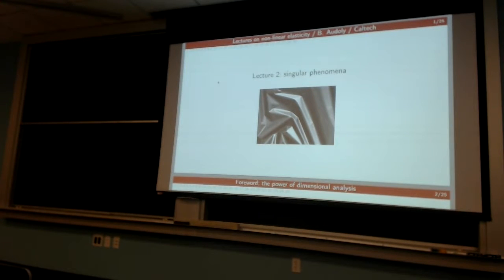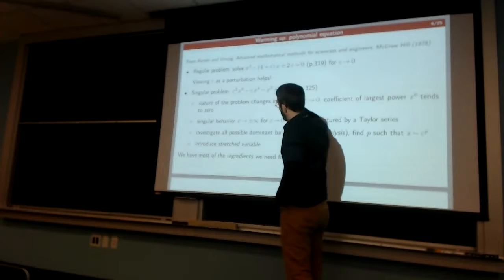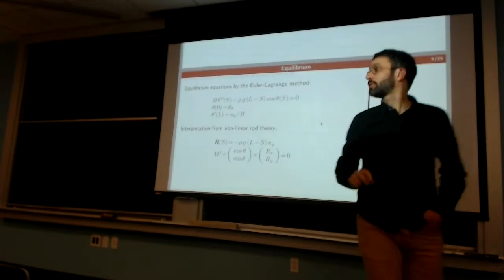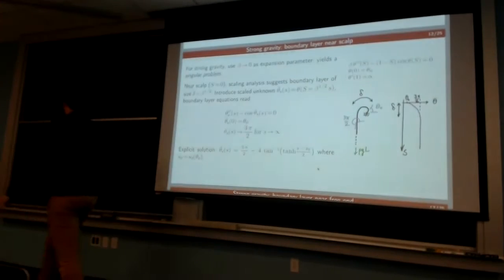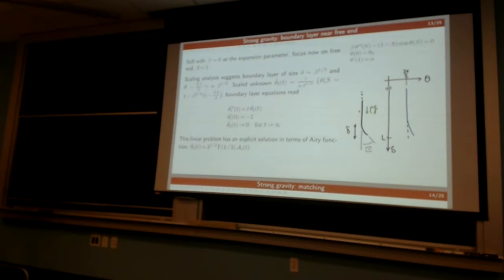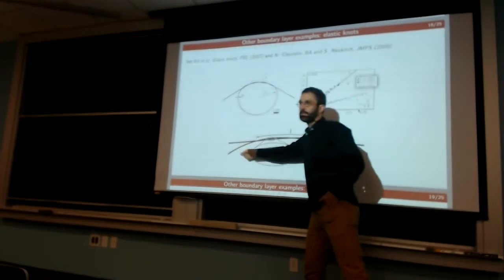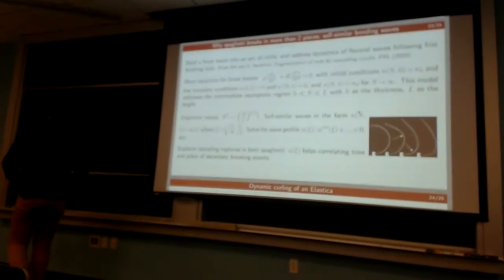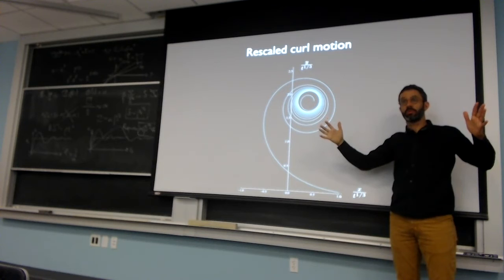Lecture 2: Analysis of singularities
Thin structures often develop singularities, i.e. small regions called inner/boundary layers where the strain concentrates. By way of illustration, we analyze the boundary layer that forms near the clamped endpoint of a heavy hair. A mathematical analysis is proposed in close analogy with the analysis of Prandtl's boundary layer in a fluid with low viscosity. It proceeds by identifying a non-regularized and a regularized model, by carrying out a dimensional analysis of the layer, and by setting up a matched asymptotic expansion.